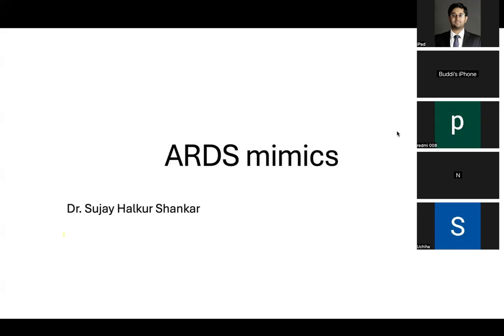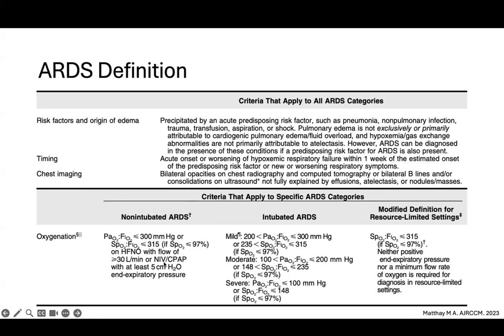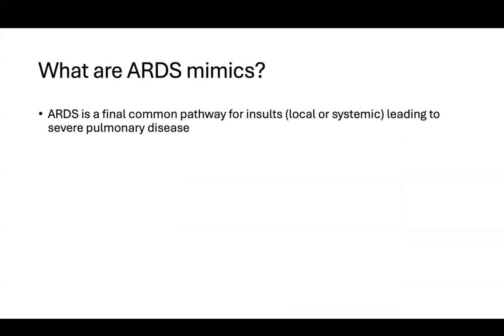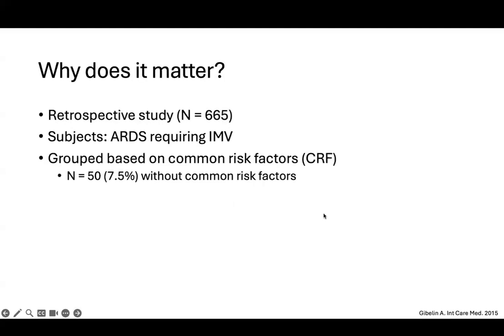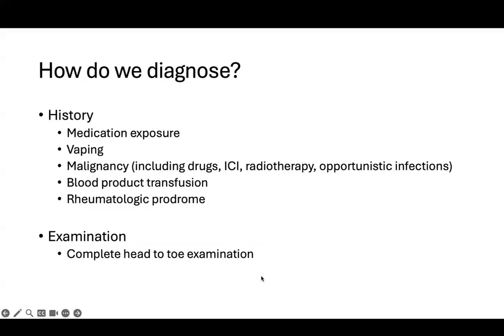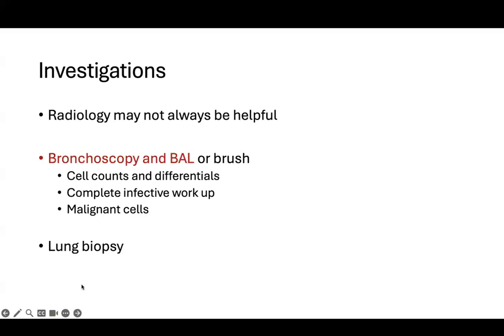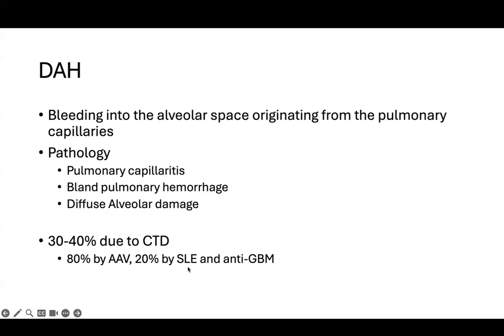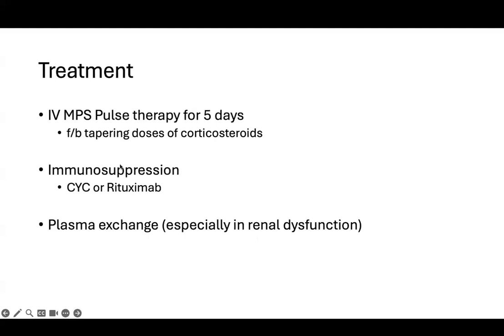ARDS MIMICS - PART 1